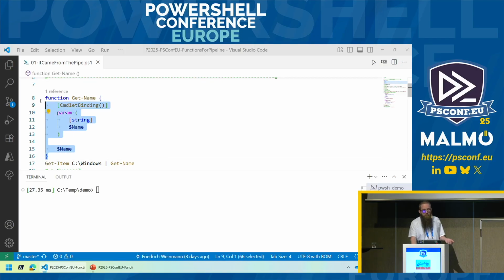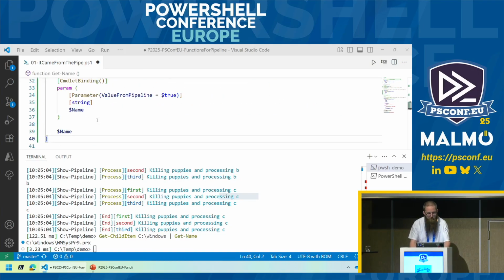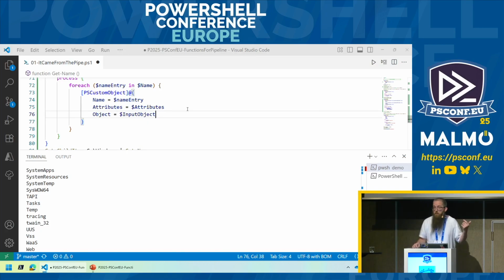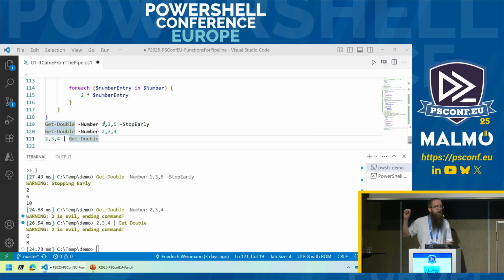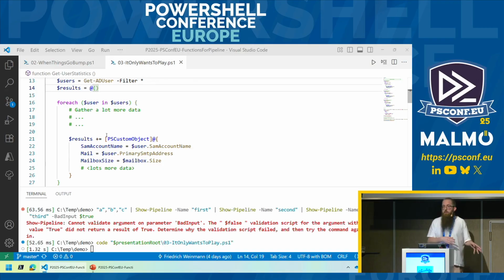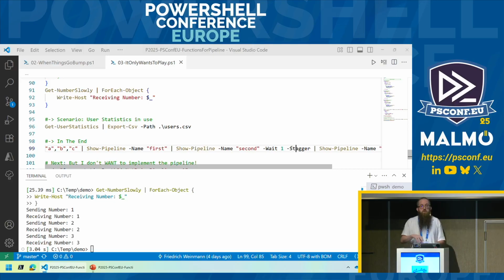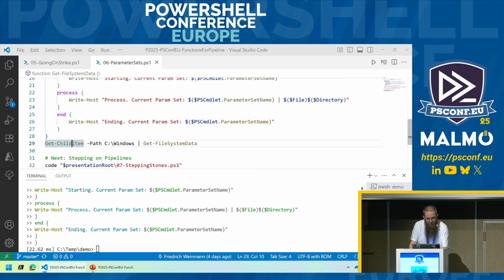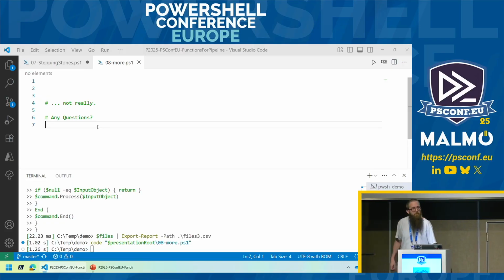Designing Commands for the PowerShell Pipeline - Friedrich Weinmann - PSConfEU 2025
Abstract:
Functions. A glorious, fundamental building block to reusable and readable code.The PowerShell Pipeline. A mysterious construct that gives PowerShell super-powers but is often ill-understood.
Join us for when the two meet in this one session.
Going far beyond ""Making a Command accept input from the pipeline"", we will dive deeply into how the pipeline works and what that actually means not just for commands accepting inputs, but also to the entire output concept of PowerShell or error handling.
We'll also put a pipeline in a variable.

Summary (autogen):
This session focuses on the intricacies of designing commands for the PowerShell pipeline, a fundamental aspect that enhances the efficacy of PowerShell scripting. The presenter outlines how the pipeline is one of its most powerful features, enabling users to write concise, maintainable scripts. Yet, a common trend is observed where many scripters resort to more traditional programming constructs, relegating the pipeline to a secondary role. This lecture aims to instill the value of leveraging the pipeline's potential more fully in everyday scripting.

The discussion opens with an examination of how to implement commands that accept input from the PowerShell pipeline. The speaker offers a hands-on demonstration, illustrating how to define parameters within a function to correctly receive piped input. A specific focus is placed on the use of the `ValueFromPipeline` attribute, clarifying how it governs parameter behavior to facilitate interaction with the pipeline. A practical example is used to reinforce the concept, contrasting expected behaviors when piping input versus handling explicit bindings.

Moving deeper into the pipeline mechanics, the lecture addresses the execution phases within the pipeline, namely the begin, process, and end phases. Each phase serves a distinct function during command execution, and understanding this flow is crucial when designing commands aimed at maximizing pipeline efficiency. The presenter elucidates the significance of the begin phase, where parameter validation occurs, underscoring the need to mitigate errors early in the process. The demonstration includes scenarios where errors occur due to improper handling of pipeline input, illustrating the pitfalls of failing to leverage the pipeline's innate features adequately.

As the discussion advances, the speaker highlights some common mistakes in PowerShell command design. One prevalent issue involves the unnecessary accumulation of results in an array before outputting them, which can lead to performance degradation during execution. By showcasing the proper use of output statements without accumulating results, the lecture emphasizes a more performance-oriented approach to streamlining script execution.

The intricacies of parameter sets in conjunction with pipeline processing are also featured, revealing how parameter sets can adapt based on the input received through the pipeline. This dynamic capability is highlighted as a critical consideration for command designers, emphasizing the need to structure parameters thoughtfully to optimize command behavior.

Another fascinating aspect discussed is the implementation of steppable pipelines, which allow for the delayed execution of commands until input is received, drastically improving efficiency, especially during high-volume data interactions. Real-world applications are touched upon, including logging processes that benefit from keeping resources open throughout command execution.

The lecture wraps up with a discussion on best practices, advocating for the design of commands that inherently embrace pipeline processing, thus recognizing the inherent flexibility and power that PowerShell provides. The session culminates in a Q&A segment where the audience can engage directly with the presenter, further enriching the learning experience.

Chapters:
00:00:00 Designing Commands for the PowerShell Pipeline - Friedrich Weinmann - PSConfEU 2025
00:00:18 Introduction and Acknowledgments
00:00:49 Understanding the PowerShell Pipeline
00:08:44 Implementing Pipeline Input
00:11:35 Binding and Property Considerations
00:13:38 Dynamic Value Calculation
00:15:19 Terminating Exceptions and Their Impact
00:22:09 Common Command Design Mistakes
00:28:49 The Importance of Pipeline Phases
00:31:57 Parameter Sets and Pipeline Behavior
00:33:30 Steppable Pipelines for Performance
00:37:31 Conclusion and Q&A